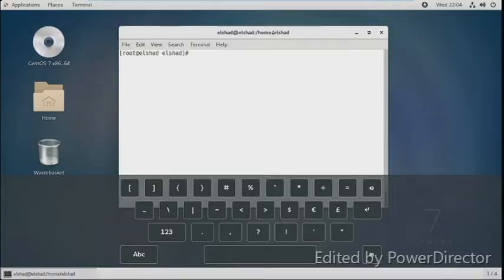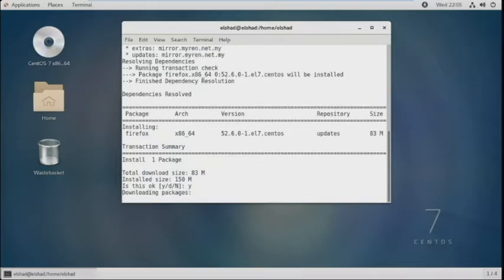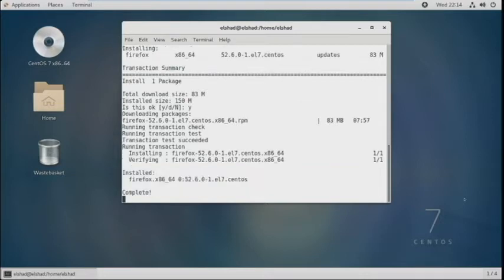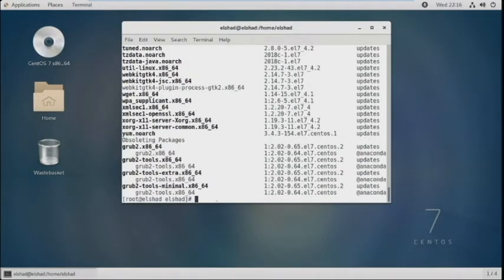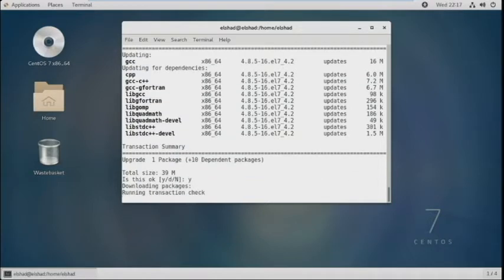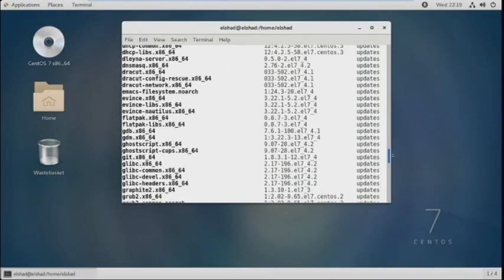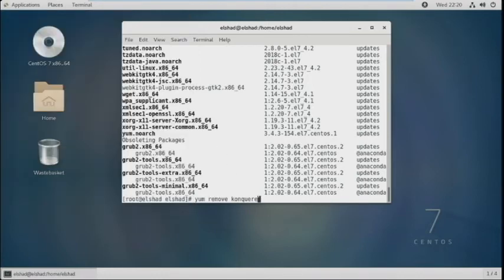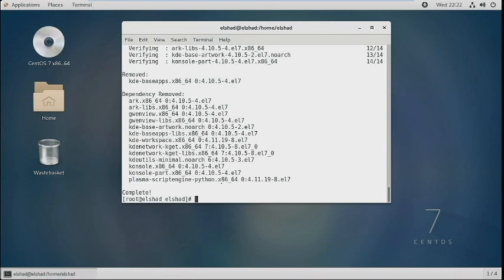Managing Package using yum CentOS 7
This video, show how to install, update & remove packages using yum in CentOS 7 terminal